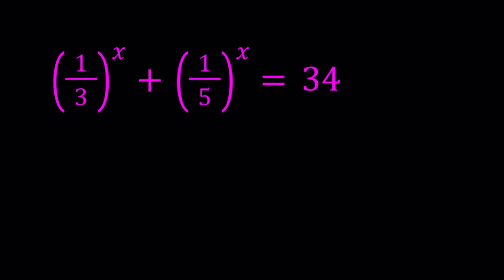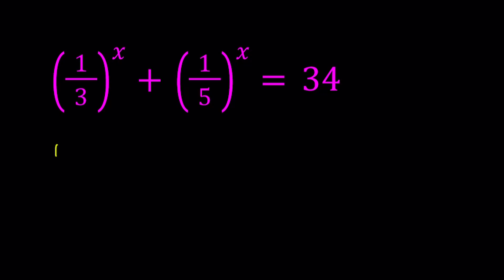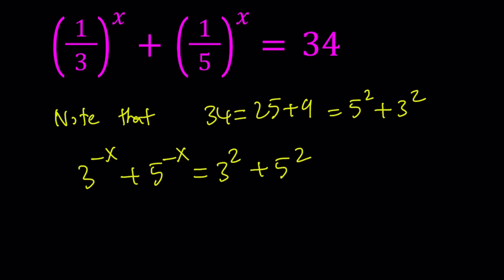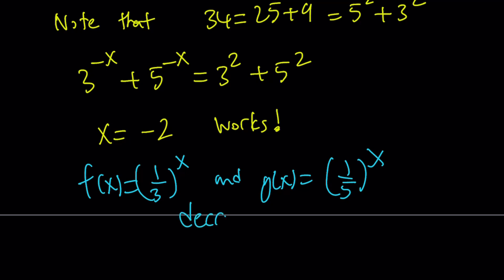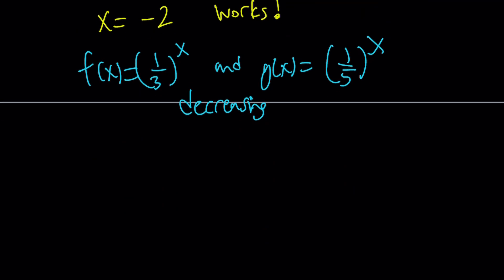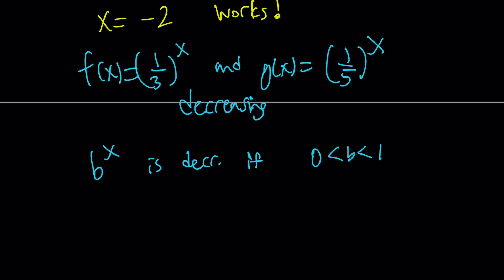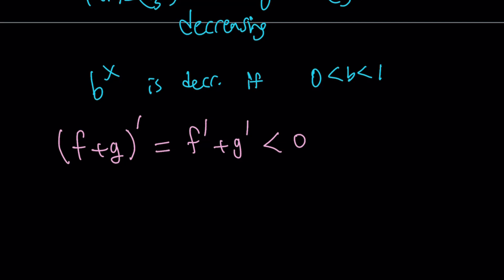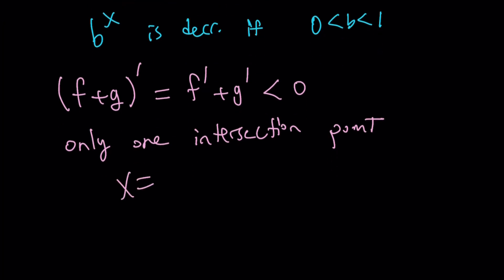Solving the Exponential (1/3)^x+(1/5)^x=34